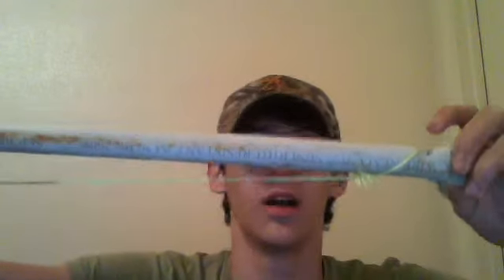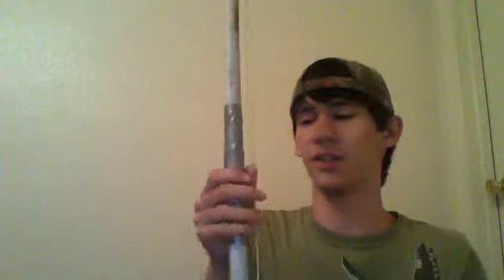no heat 15 dollar pvc bow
for my friend Dakota here ya go